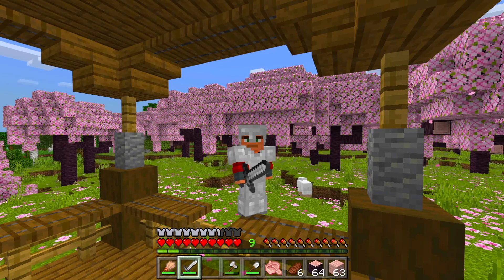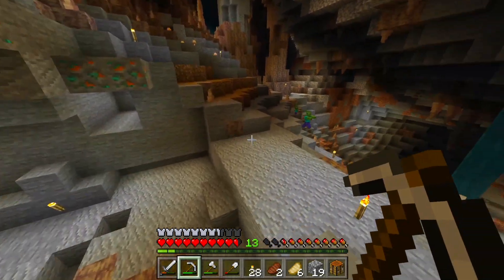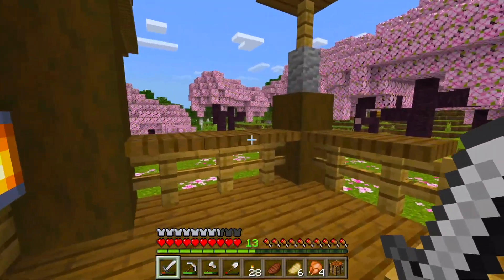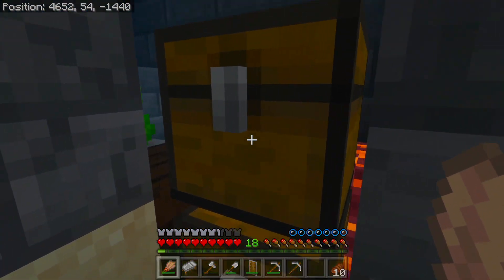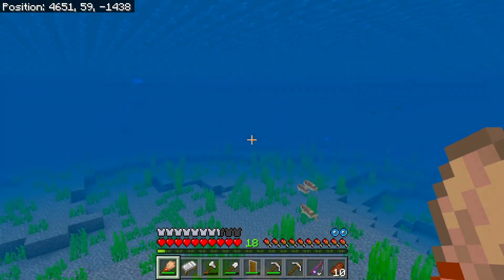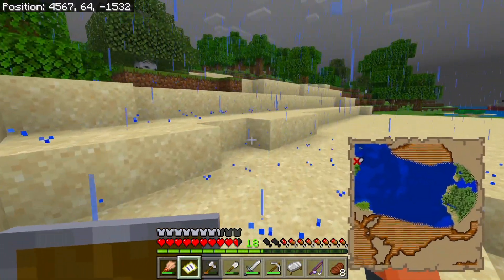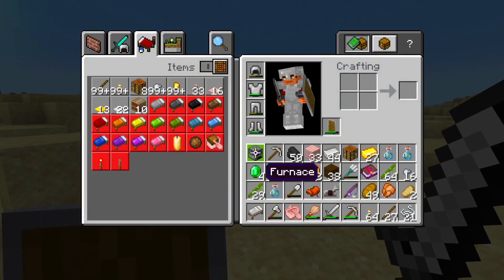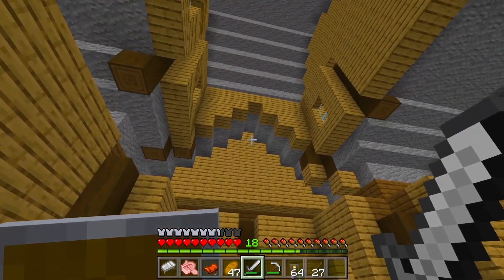I FOUND HIDDEN TREASURE - Episode 3 (1.20 Minecraft Survival Let's Play)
Here in episode 3 for the 1.20 minecraft survival let's play series, I did a little bit of mining but didn't really have much luck. The episode then turned into a bit of an exploration one and at the end I finished the inside of the house.